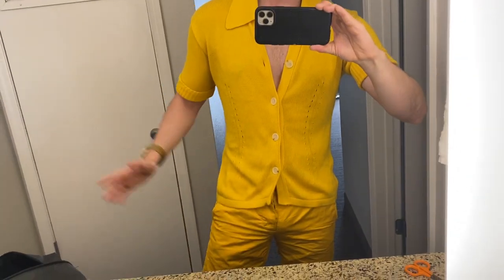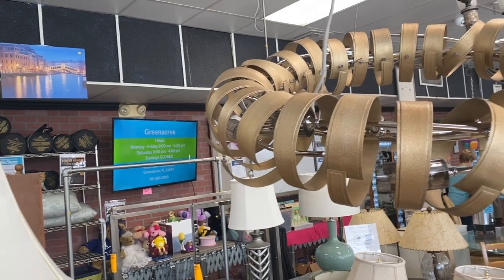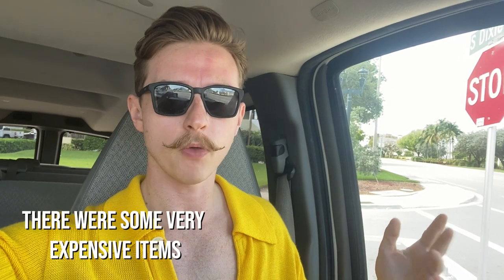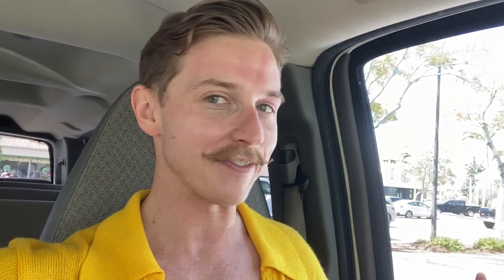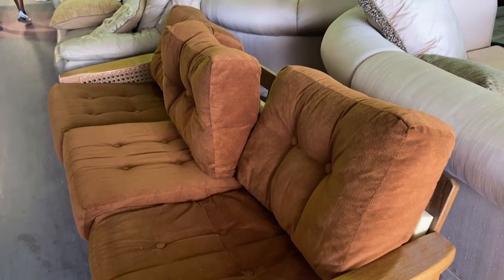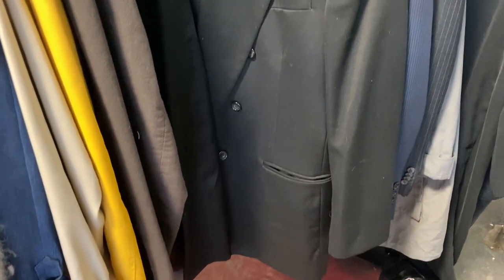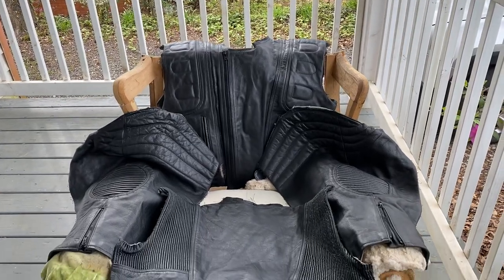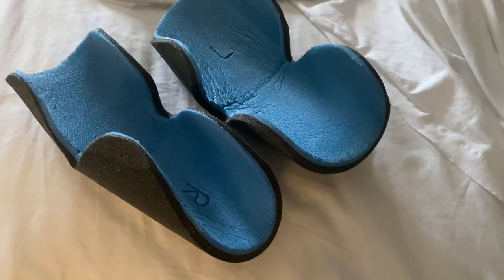THRIFT WITH ME in Boca Raton and Delray! | REISSUED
I was in the Boca Raton/Delray area for work... so you KNOW I had to check out the thrifting scene! I hit up two Goodwill stores and two Habitat for Humanity ReStores to see what I could score! Check out what I found and how different the vibe was in each store.